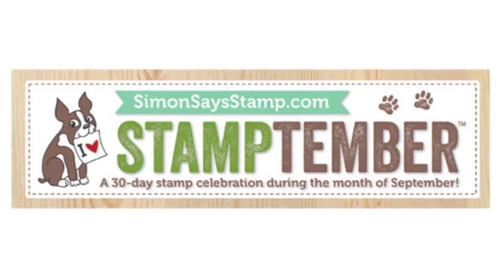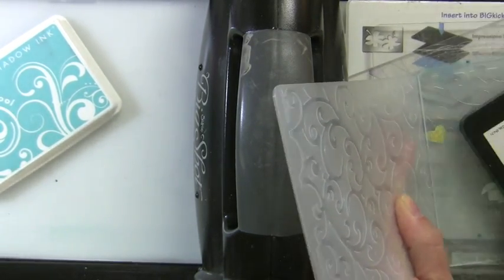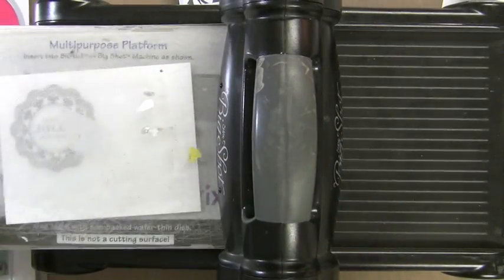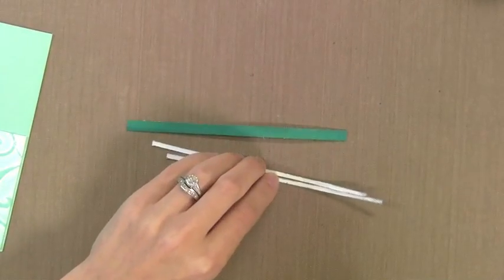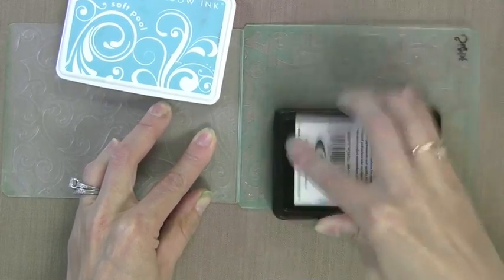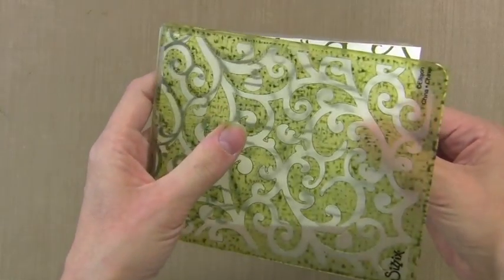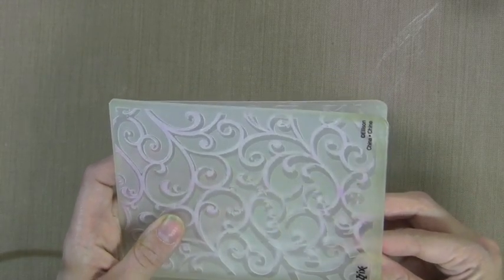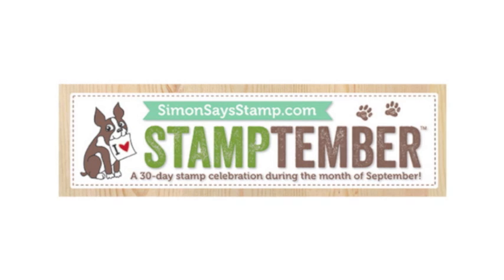Jennifer Mcguire STAMPtember™ Hero Arts & Sizzix Feature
Jennifer Mcguire demonstrates the new Hero Arts' Sizzix producst by creating cards using several techniques:  Faux Letterpress technique, Kissing technique, and acetate with white Stazon.